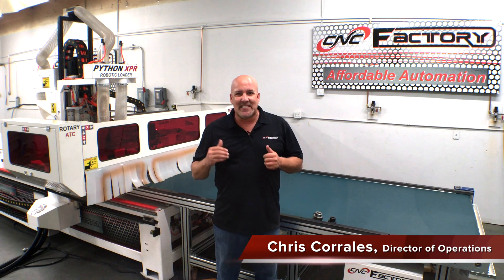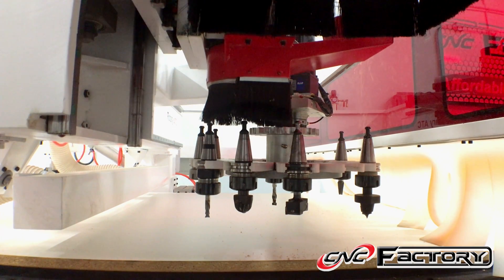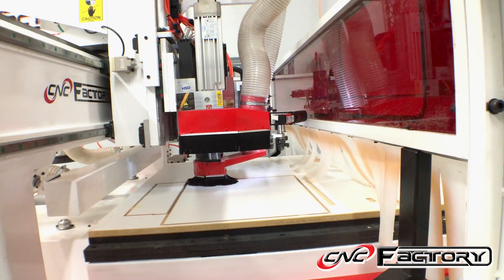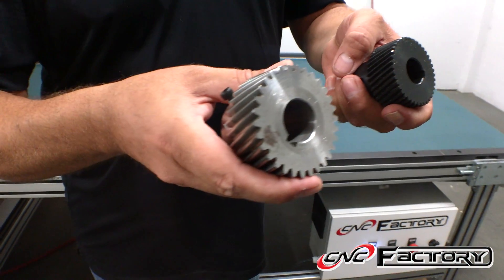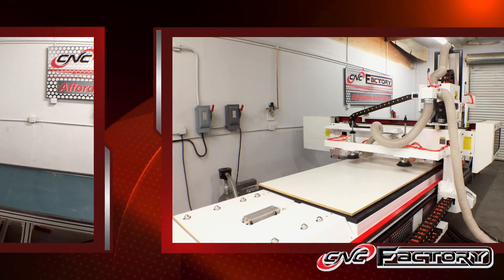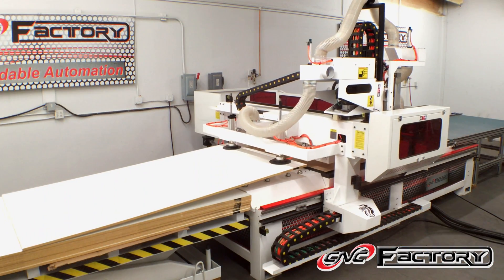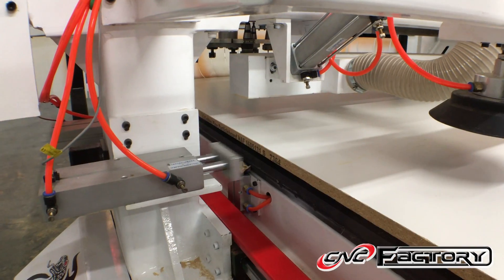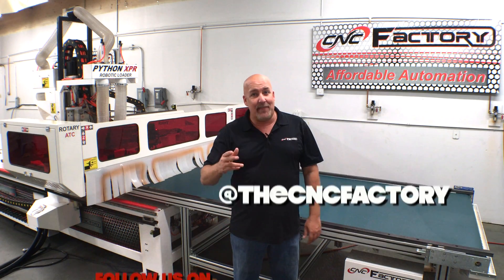The Python XPR - Fully Automated CNC Machine Center - HD Demo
The Python XPR from CNC Factory features the latest in CNC Robotic Technology... and its AFFORDABLE!

12HP HSD SPINDLE
12-TOOL RAPID ROTARY TOOL CHANGER
2000 INCHES/MINUTE  RAPID TRAVEL
DELTA DIRECT HELICAL RACK & PINION SERVOS
DUAL LAYER HIGH FLOW VACUUM TABLE
AUTOMATIC POSITIONING PINS
AUTOMATIC DUST COLLECTION
AND COMPLETELY CUSTOMIZABLE!